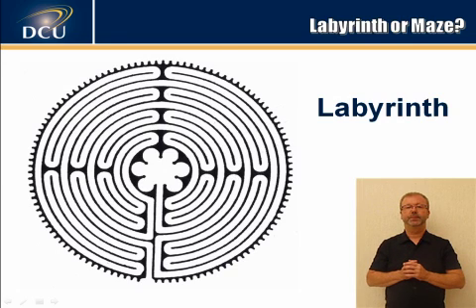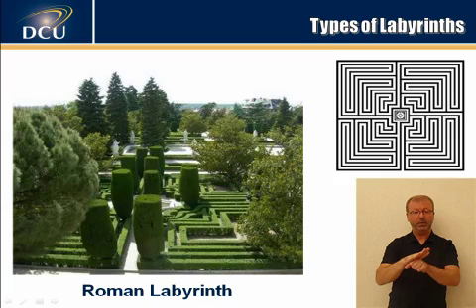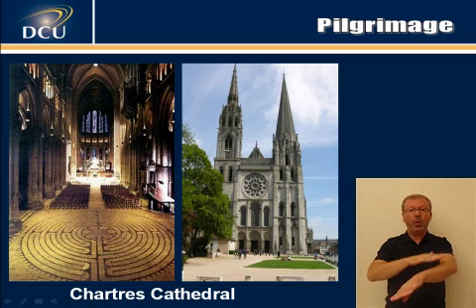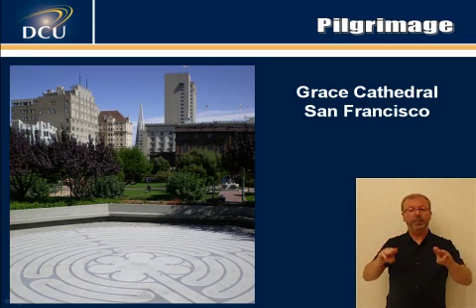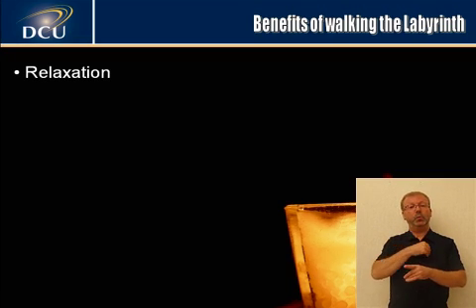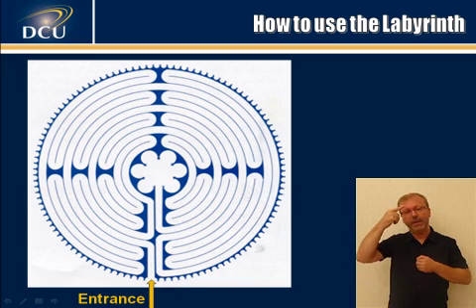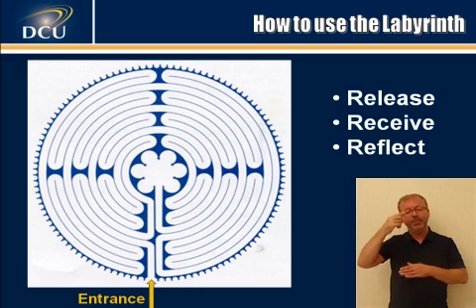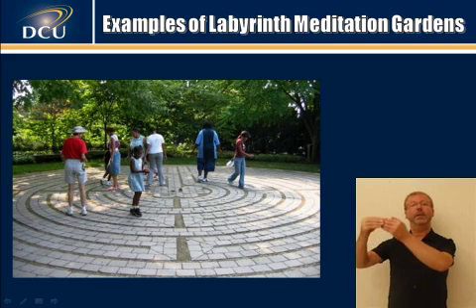The Labyrinth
Presentation on the Labyrinth.
DCU Chaplain, Joe Jones, gives a brief introduction to the Labyrinth.